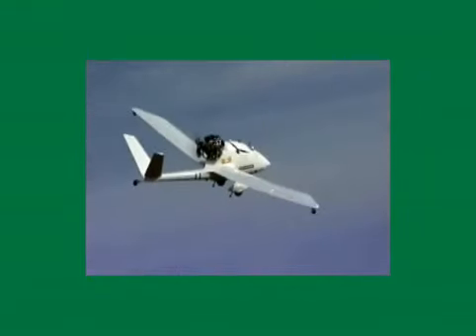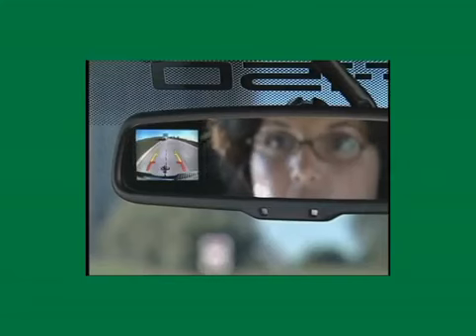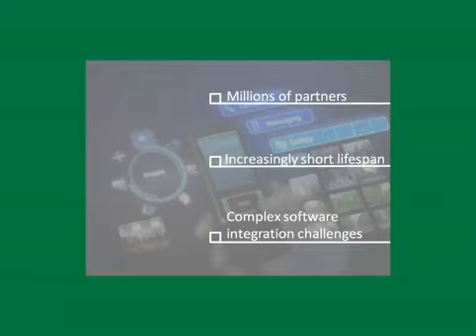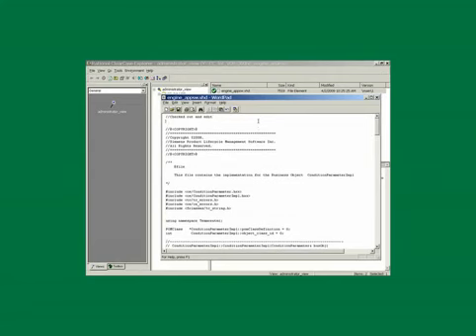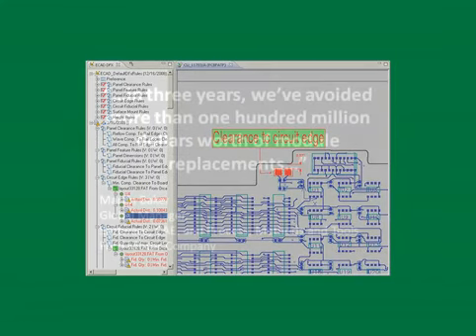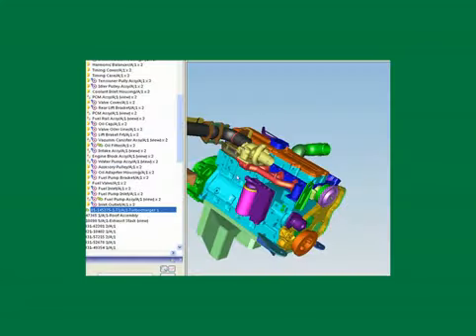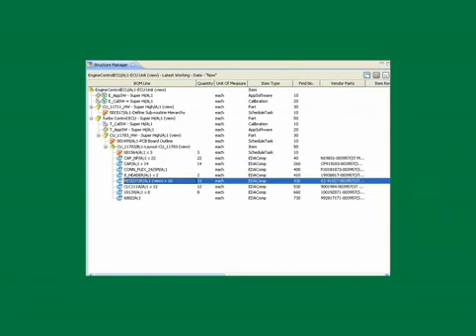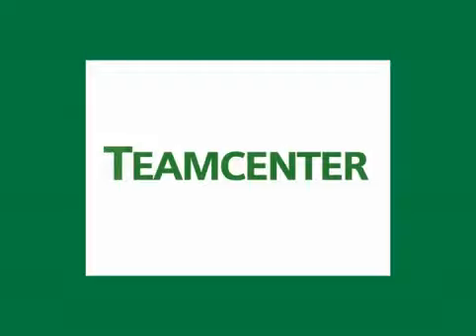Siemens Teamcenter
Teamcenter